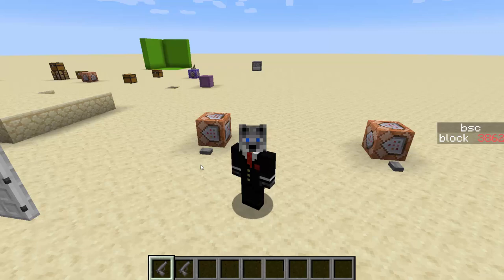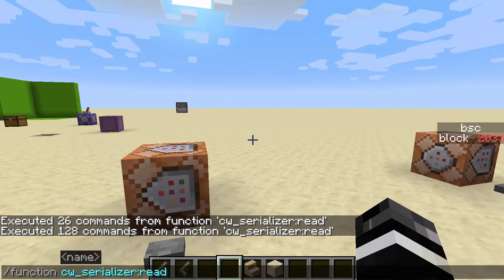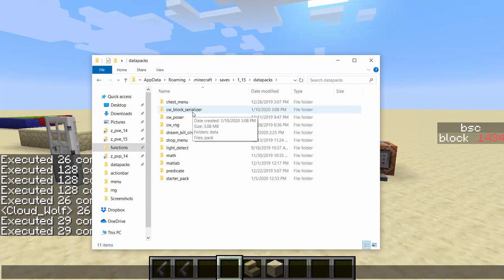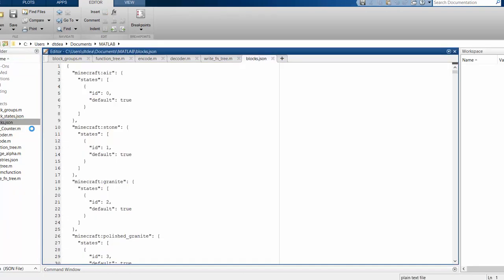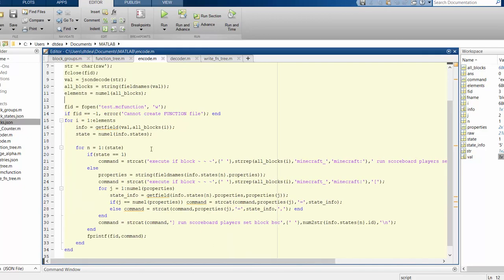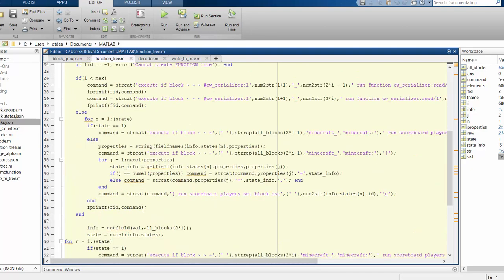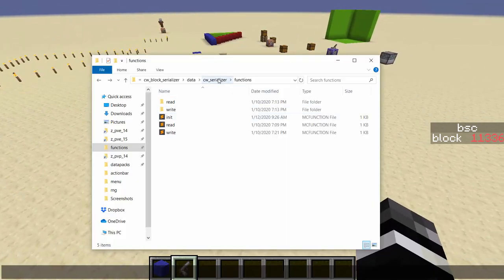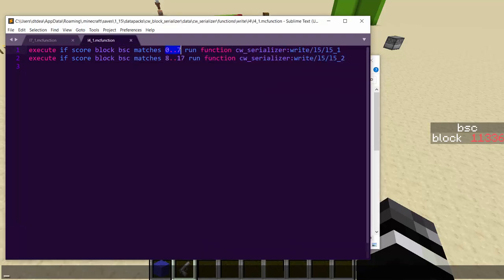Block Serializer in Minecraft [Datapack]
A datapack that lets you read and load based on block id's